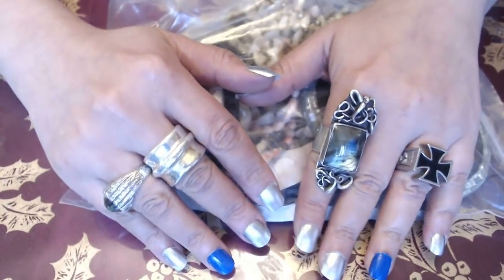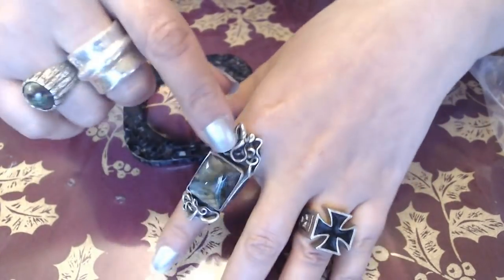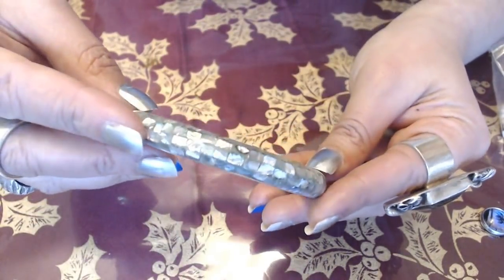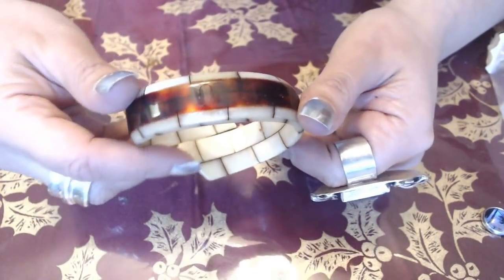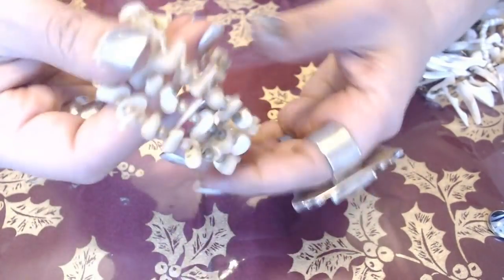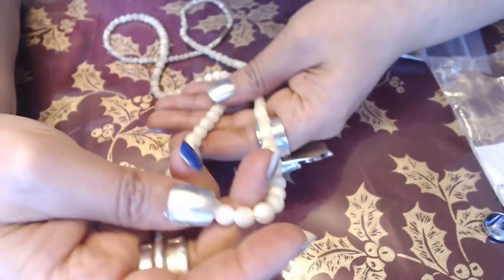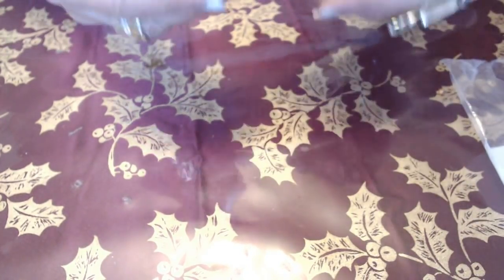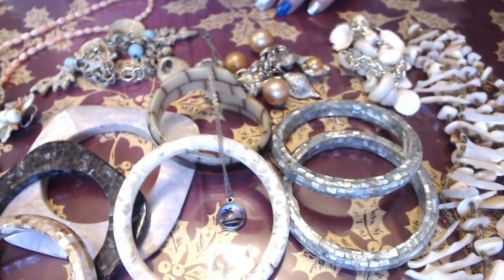Goodwill Jewelry Jar- Mermaid Lot , Mother of pearl ,Sterling, 925, Butterfly wings more Unicorn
ETSY SHOP

Where I sell my Jewelry and items